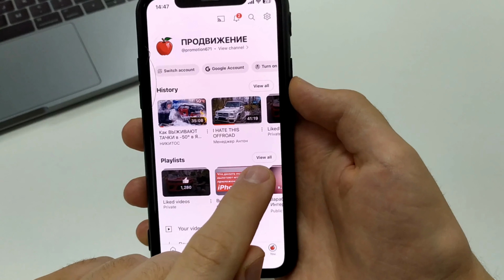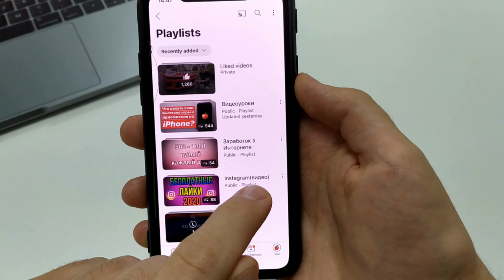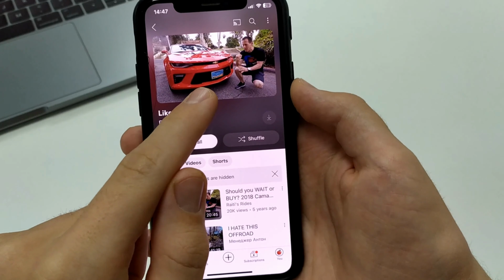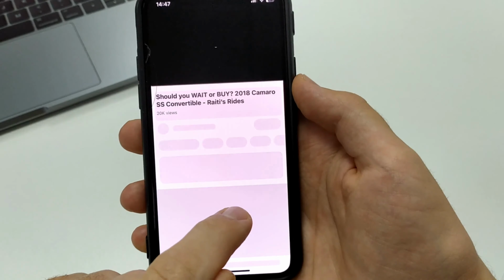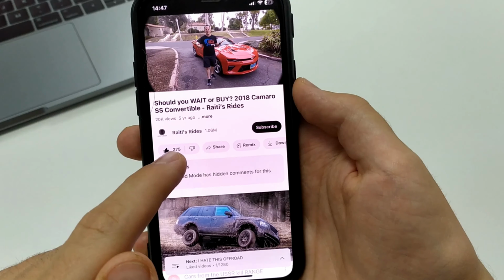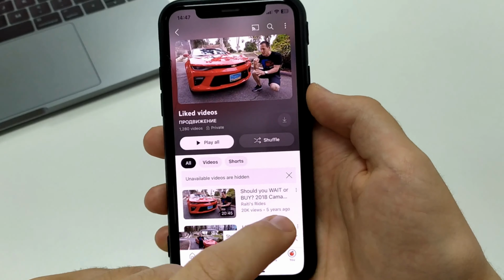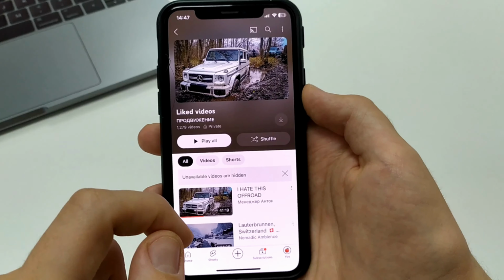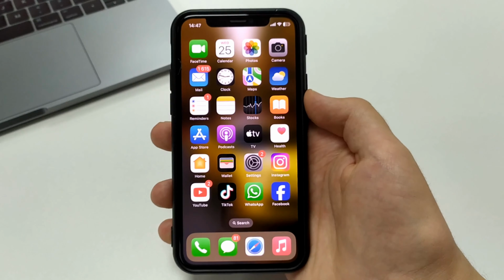How To See Liked Videos On YouTube